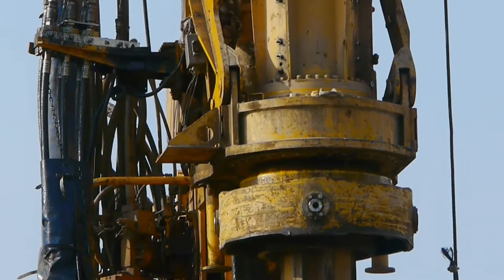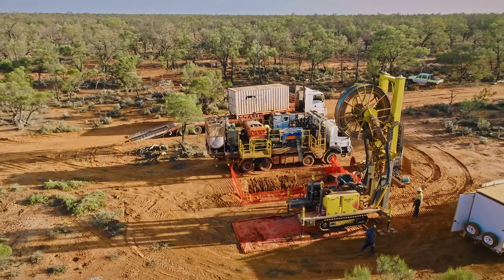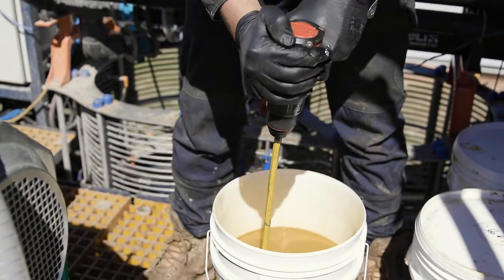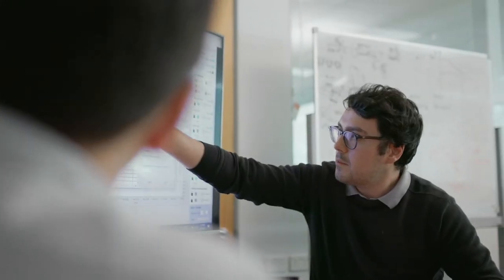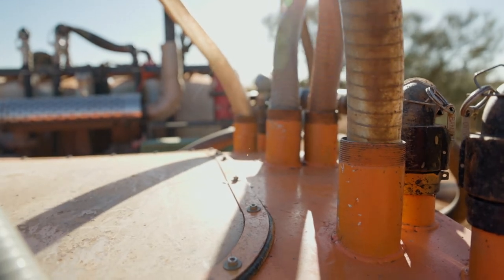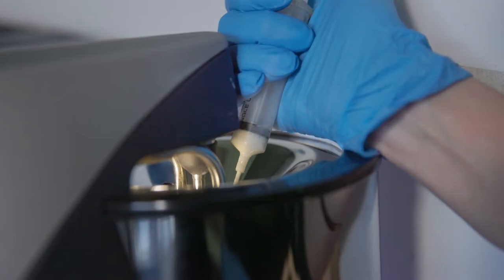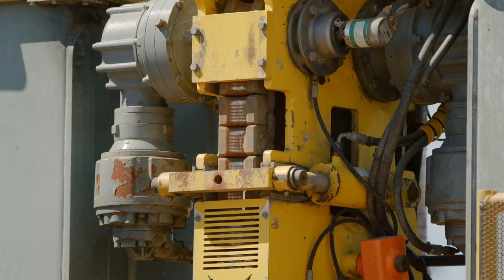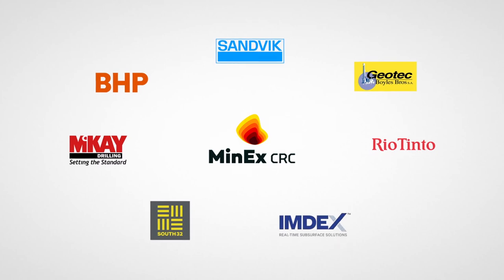iFluid: Drilling fluid automation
iFluid is an automated drilling fluid system designed to help mining companies improve the efficiency, cost, environmental impact and safety of their drilling activities.

Drilling fluid is a vital component of mineral exploration, lubricating the drill bit and stabilising and cleaning the drill hole. Currently, drilling fluid is prepared on site, with the fluid constituents, quantity and delivery time determined manually. It is a labour-intensive process that is prone to miscalculations that can lead to problems such as jammed drill rods and collapsed boreholes – and associated down-time costs. Inferior quality drill fluid also causes higher consumption of water and chemicals, and a higher safety risk and environmental impact.

The iFluid system is an automated unit comprising purpose-designed hardware and software that assesses the drilling conditions and optimises the drilling fluid in real-time. Field trials demonstrate that the system can reduce the total costs of a single borehole by tens of thousands of dollars, and iFluid is now ready to service the mineral exploration drilling market.

The project has been recognised at the 2022 Curtinnovation Awards as the winner of the Trailblazer Prize.

Team: Dr Masood Mastofi, Mr Andrew Wurst, Dr Thomas Richard, Dr Ferial Hakami, Mr Eu Kean Lim, Mr Michael McKenzie, Mr Hing Hao Chan, Mr Alton Grabsch.
Support: MinEx CRC, McKay Drilling, South32, Sandvik, BHP, Geotech Boyles, Imdex, Rio Tinto.